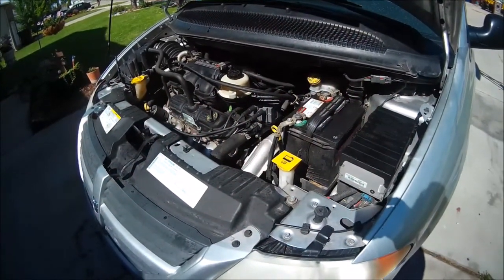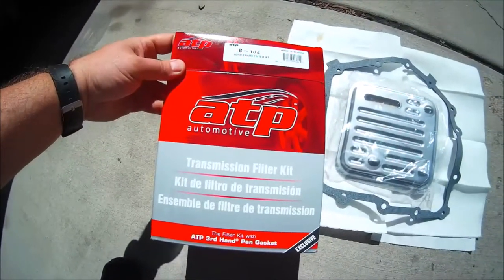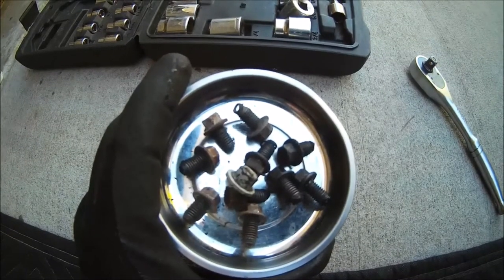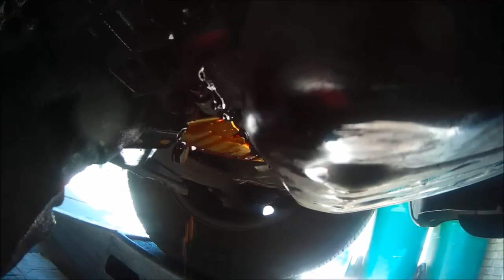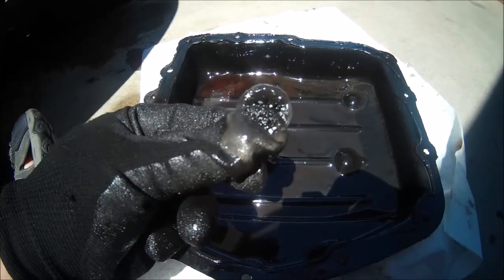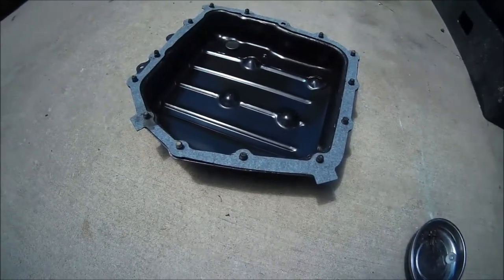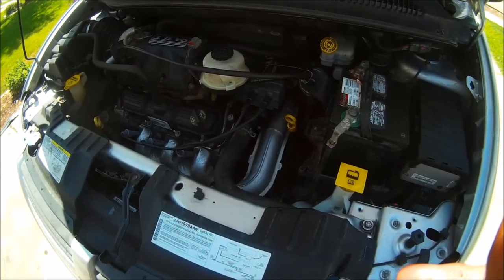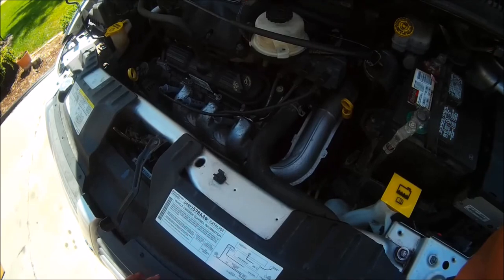2001-07 Dodge Caravan Transmission Drain & Filter Change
This video shows you perform a Transmission Fluid Drain as well as a Transmission Filter Replacement for a 2001-07 Dodge Caravan. This Transmission Fluid & Filter Change should be the same for all Dodge Caravan models between 2001-07.

Thanx for watching BryzGarage and Have a Great Day!!!